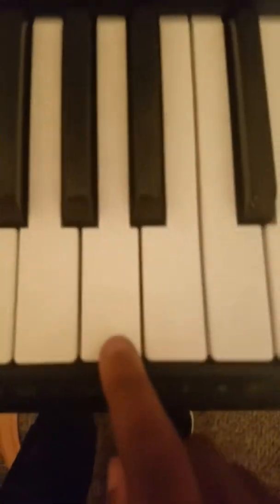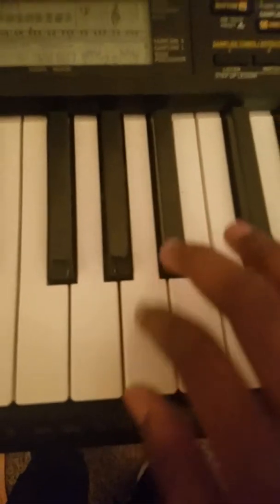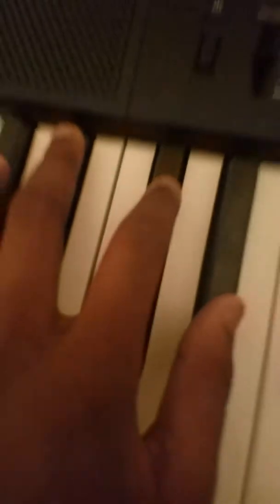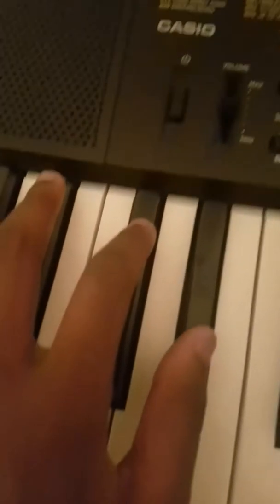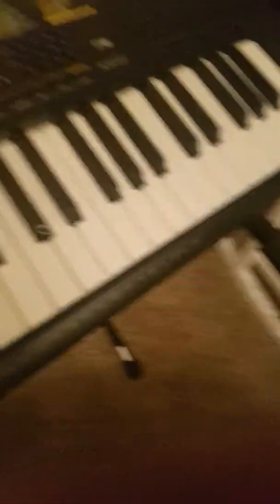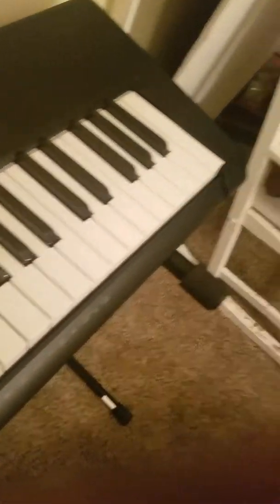Piano lessons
My family is noisy hope you heard the piano